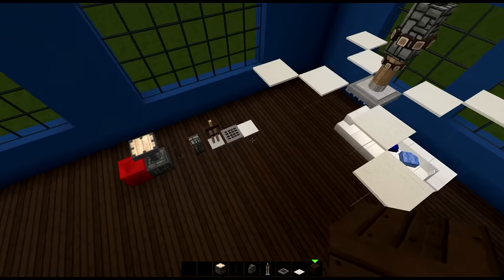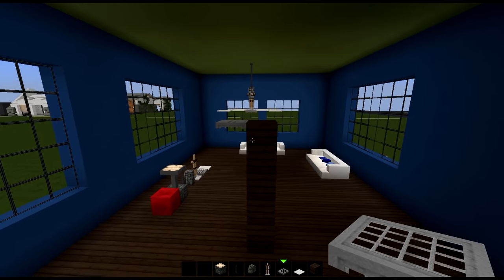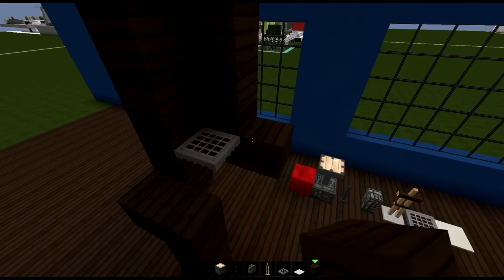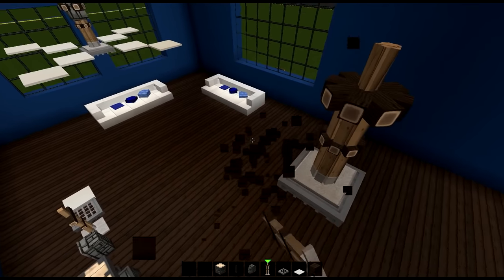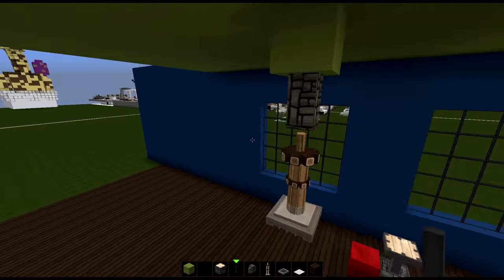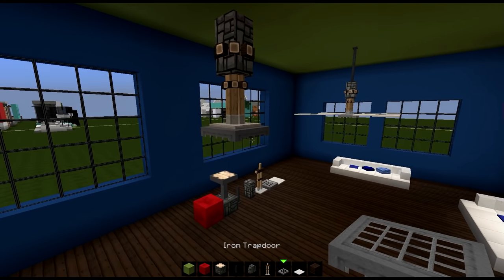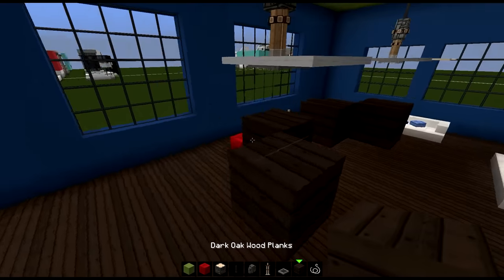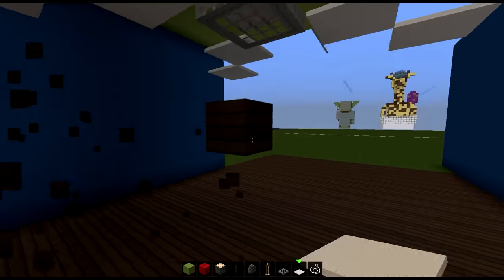MY BIGGEST FAN!!! How to Build!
How to build a fan in minecraft.  Tips and tricks with building skills for creative minecraft building furniture.  This design is by glamrgir2 - thanks glam!!!

Minecraft Wall Torch

outro: The Entertainer by Scott Joplin